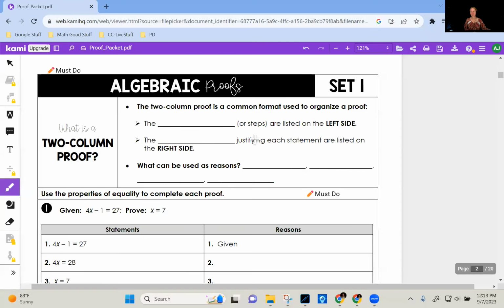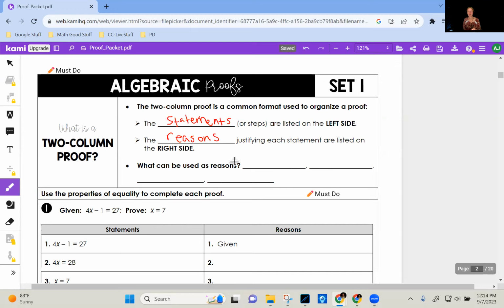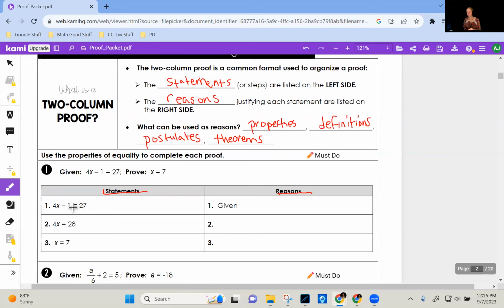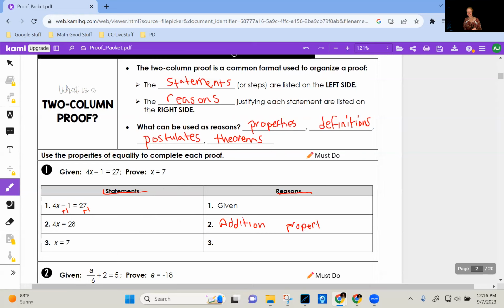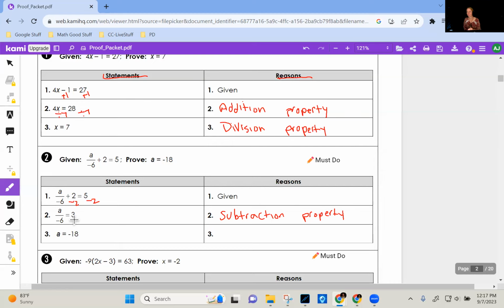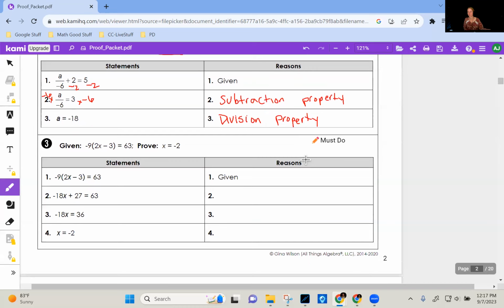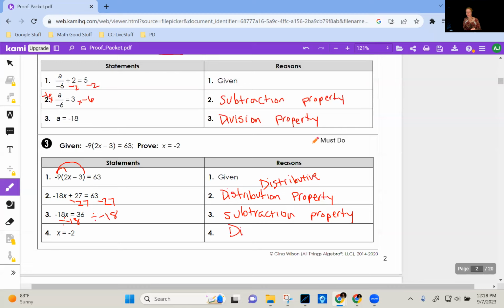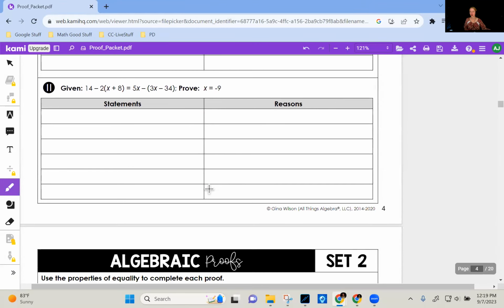First Algebraic Proofs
Students will learn to use properties of equality to write a 2 column proof with algebra.